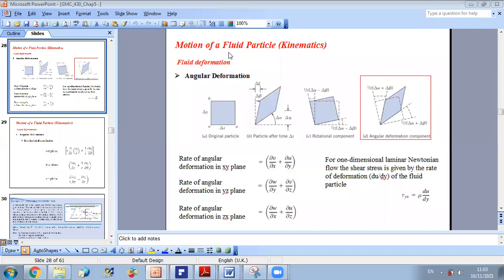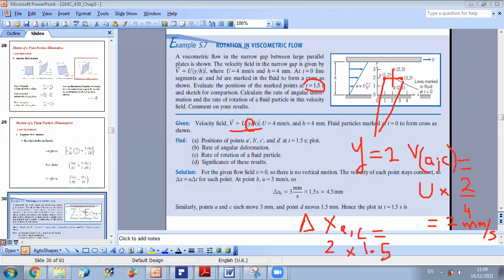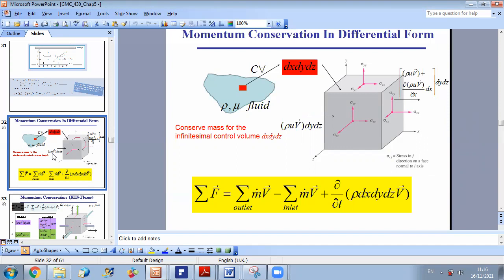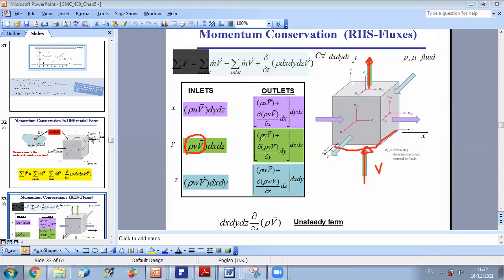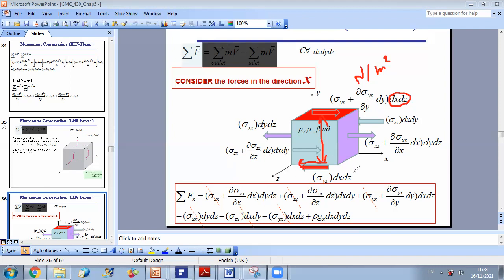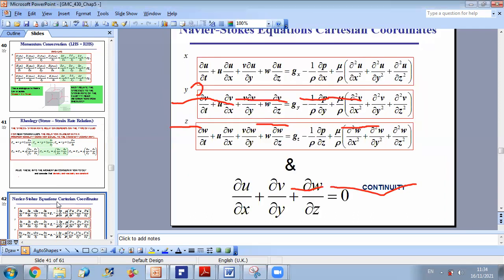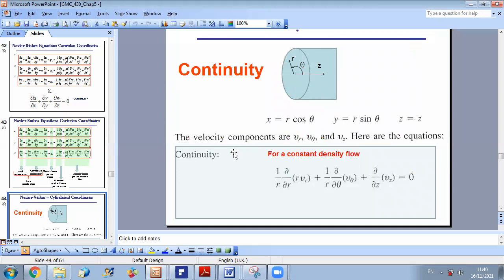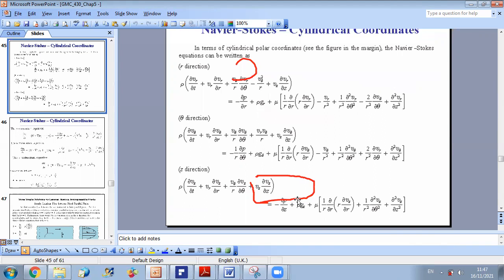Conservation Equations - Part 3